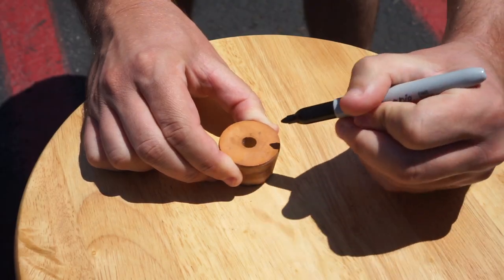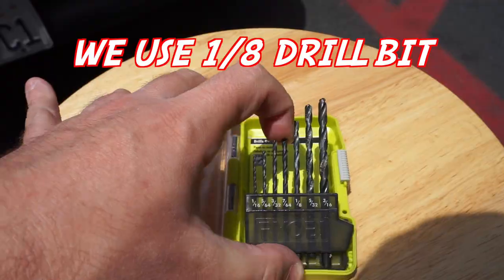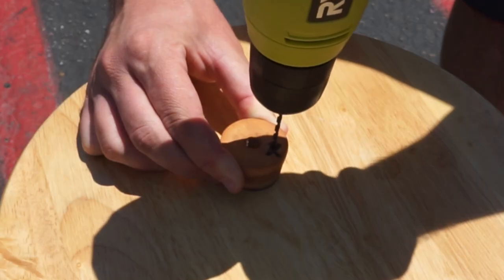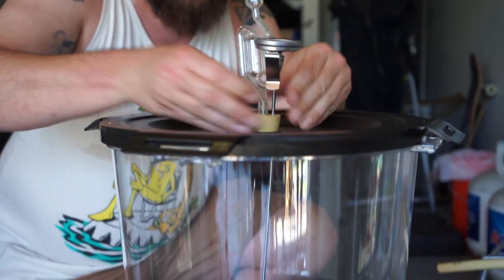All in One BUNG | THERMOMETER | AIRLOCK (DIY Homebrew)